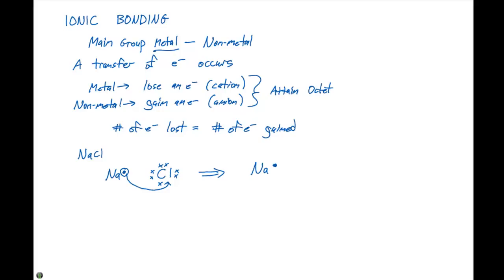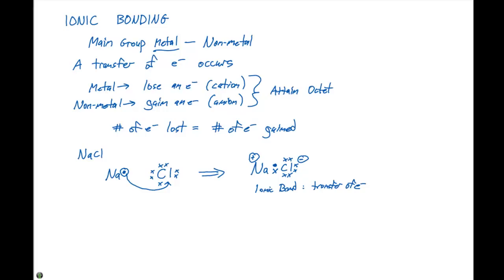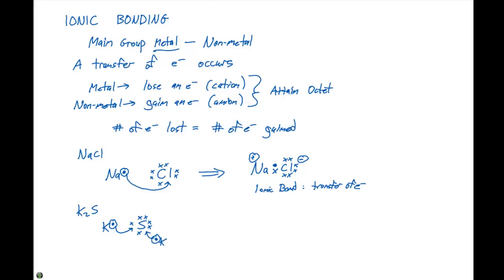8.2 Ionic Bonding